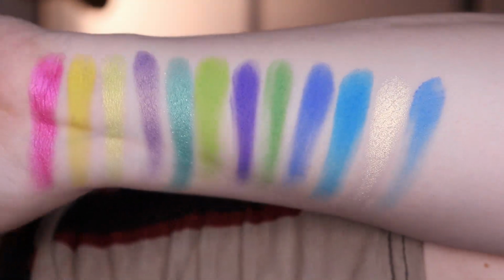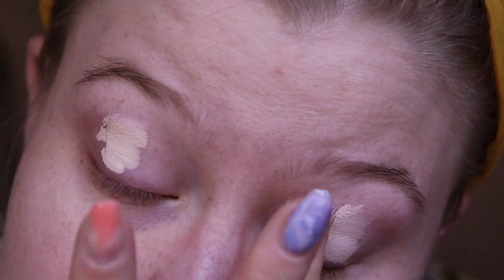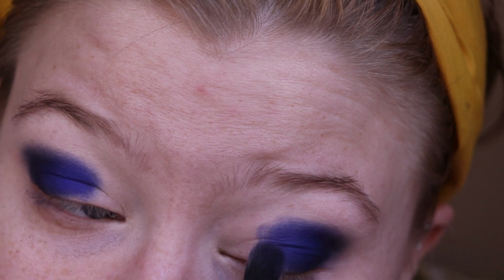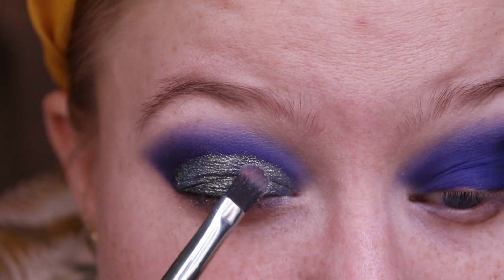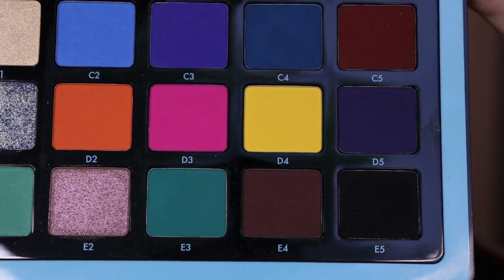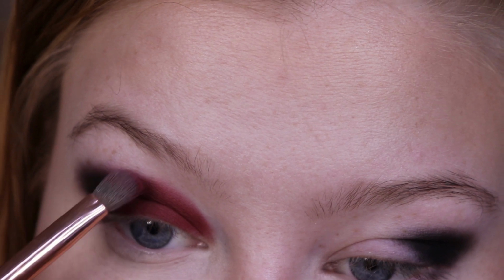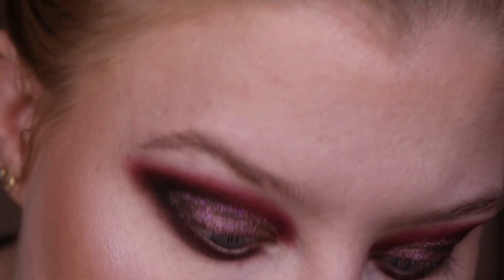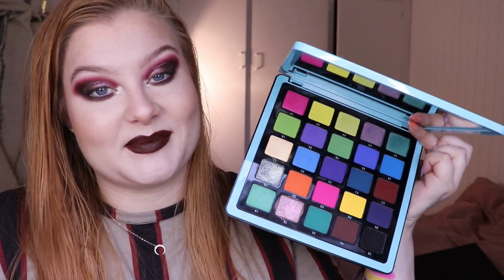ABH Norvina Vol 2 Palette || Swatches & 2 Looks ♥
Tomorrow is my Birthday, and I was lucky enough to get the ABH Norvina Vol. 2 palette gifted to me from the amazing @juliakmarch and @facesbygina (instagram). They both love this palette, and were just too kind to order this for me! Thanks so much to them ♥ In this video I will show you swatches and two looks I created with this palette. I hope you like it ♥

⚜ Products used Look 1:

❥ FACE Prep
➳ Erborian Black Cleansing Oil
➳ The Ordinary Matrixyl + HA
➳ The Ordinary Niacinamide + Zinc
➳ Hyaluron Ampoule 100
❥ FACE
➳ The Ordinary High Adherence Silicone Primer
➳ Lumene Natural Glow Foundation: 00 Ultra Light
➳ Makeup Revolution Infinite Longwear Concealer:  C0.7
➳ The Faceshop Micro Wear Loose Setting Powder
➳ Jouer Cosmetics Sunswept Bronzer and Contour Duo
➳ Nabla Blush: Nectarine
➳ Looxi Highlight: Halo

❥ EYES
➳ NARS Smudge Proof Eye Primer
➳ Colourpop Eyeliner: Prance
➳ BH Cosmetics Base Booster
➳ Makeup Mekka Ultra Length Water Resistant Mascara
➳ Makeup Mekka Long Lasting Brow Tint: Ash Blonde

❥ LIPS
➳ Kaleidos Lucid Lip: Crystalize

⚜ Products used Look 2:

❥ FACE Prep
➳ Hyaluron Ampoule 100
❥ FACE
➳ Makeup Geek Blush: Heart Throb
➳ Kristen Leigh Cosmetics: Electric

❥ EYES
➳ Linda Hallberg Crayon: White Core
➳ Looxi Highlighter: Celestial (inner corner)

❥ LIPS
➳ Guerlain Lipliner: Brun Chocolat’
➳ Coloured Raine Satin Lipstick: Huntress